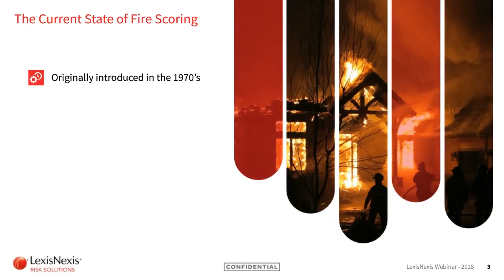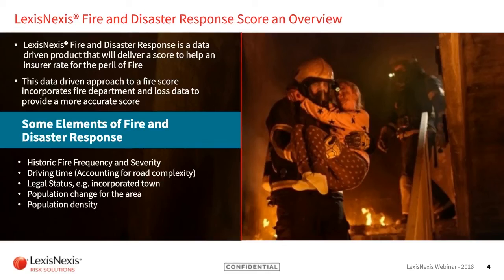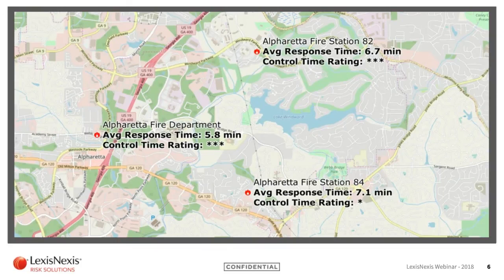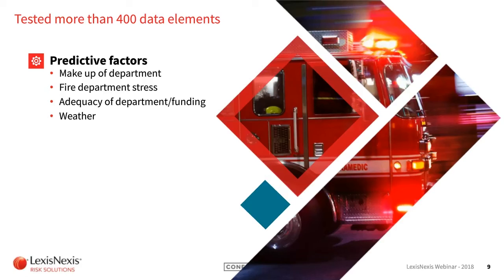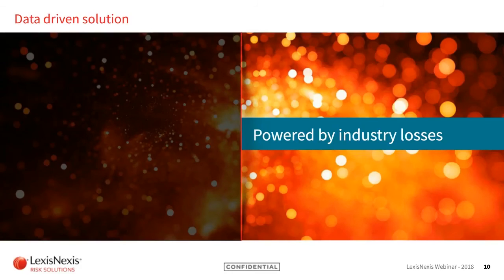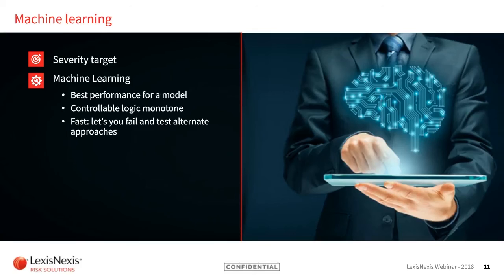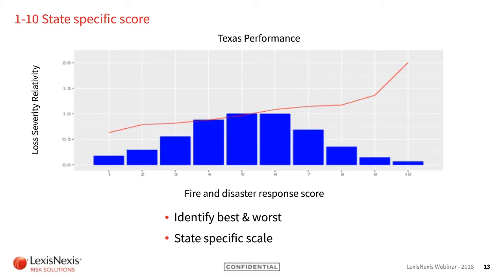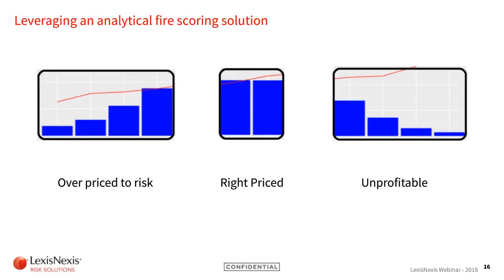Webinar: Don’t Get Burned – How to Use Analytics to More Accurately Rate Local Fire Responses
Watch this webinar hosted by our very own Tyson Horn, Director, Home Vertical Market and Scott Zrebiec, Principal Statistician to learn how to use analytics to more accurately rate local fire responses.